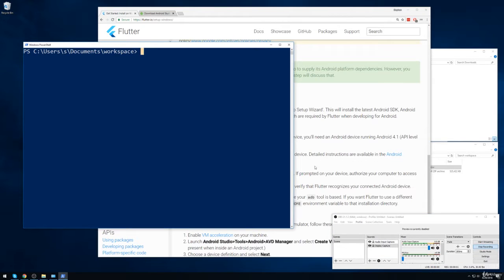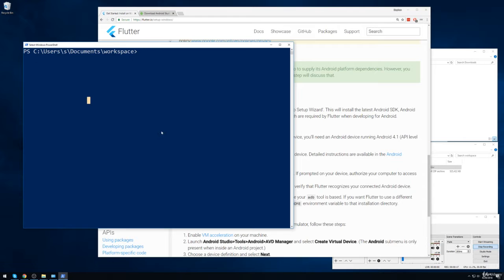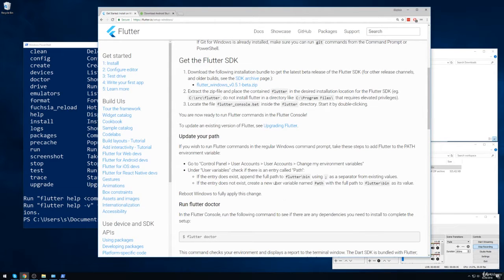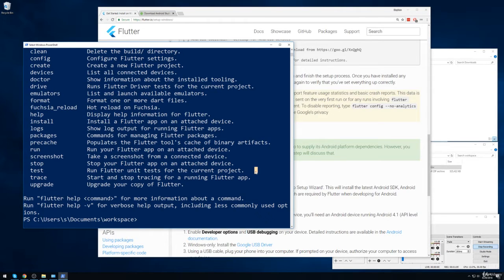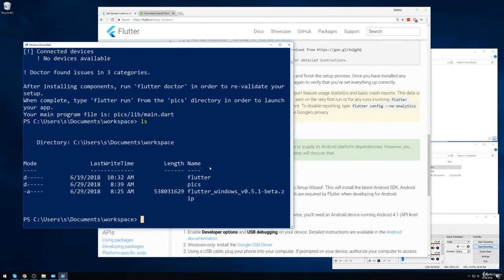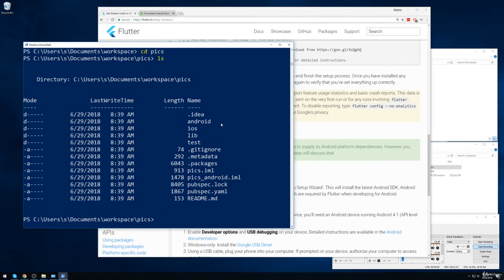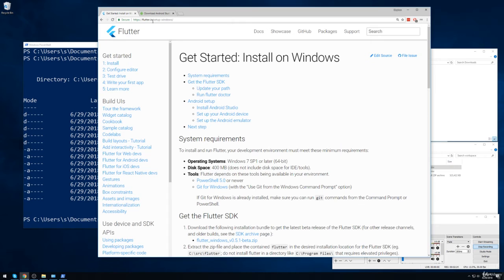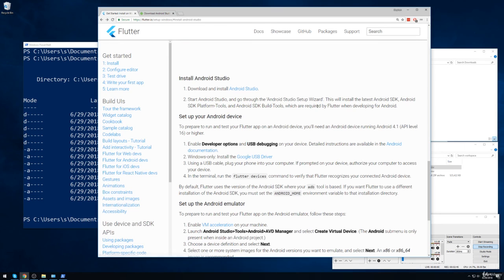Dart and Flutter More Flutter Installation